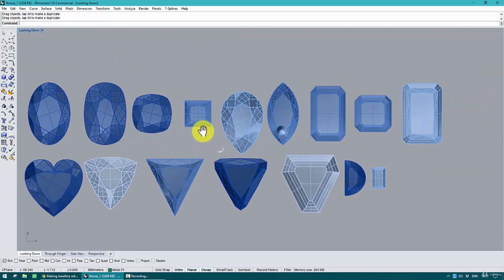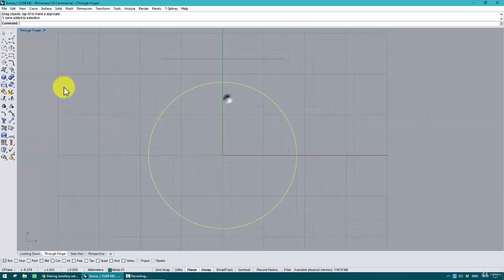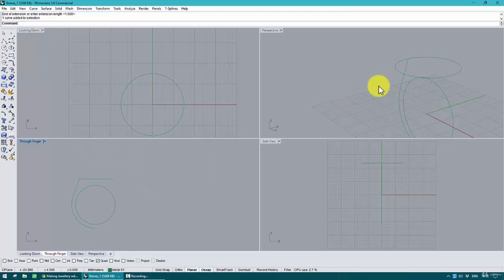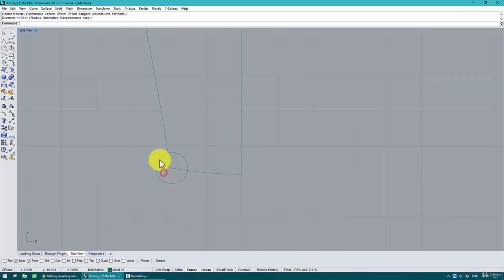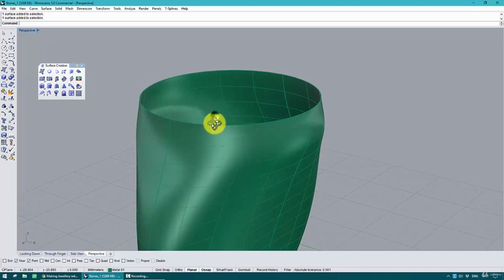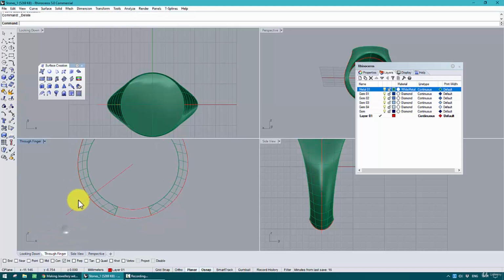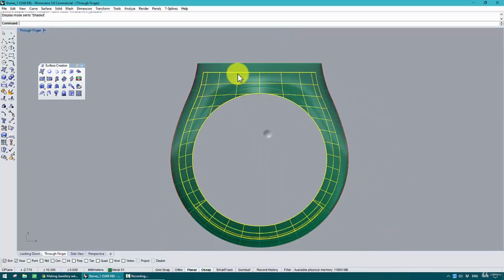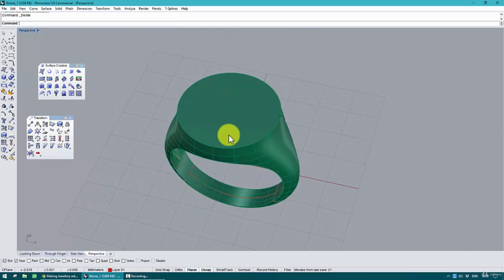6 How to make a hollow Signet Ring